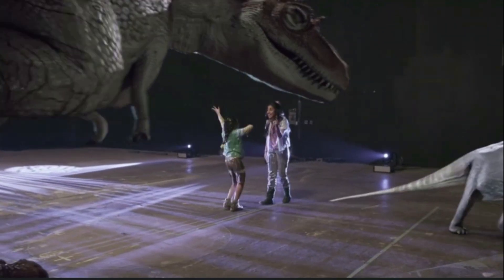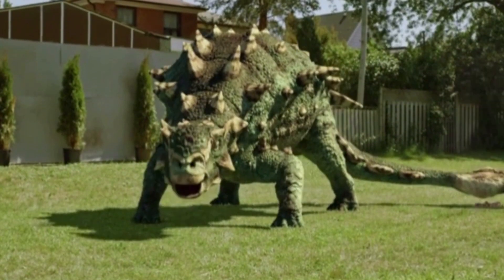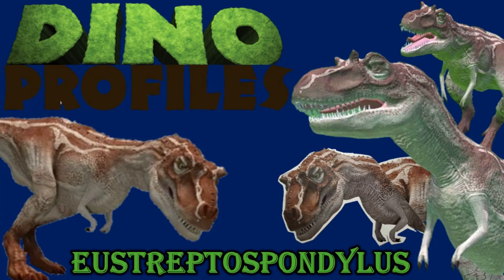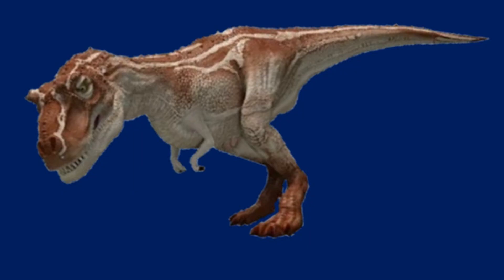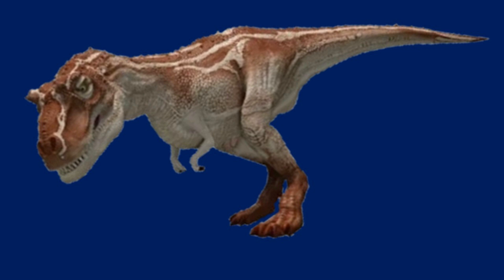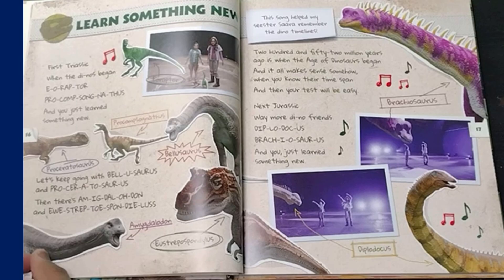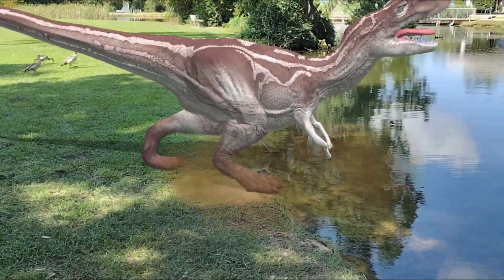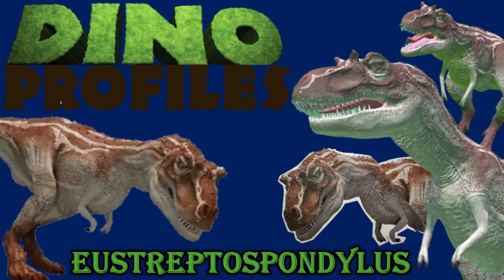Dino Dan Dino profiles eustreptospondylus